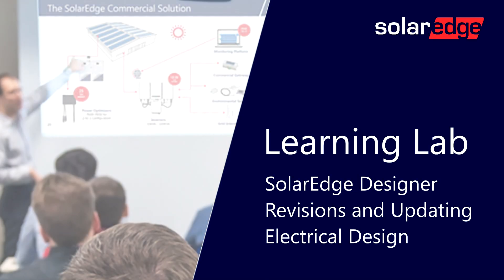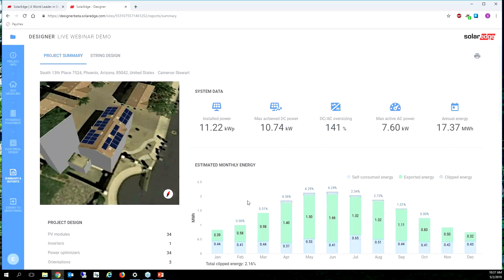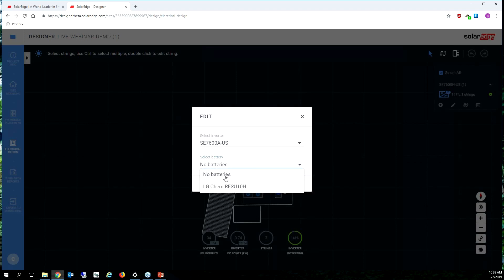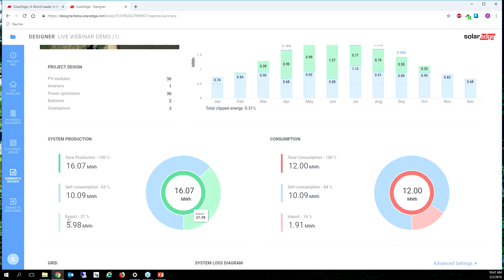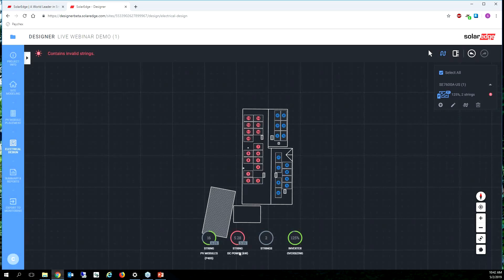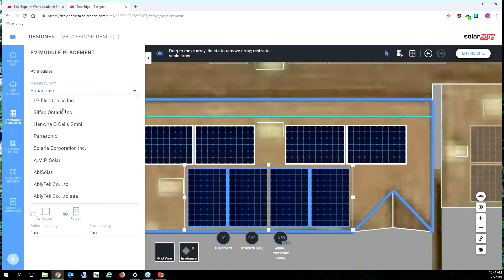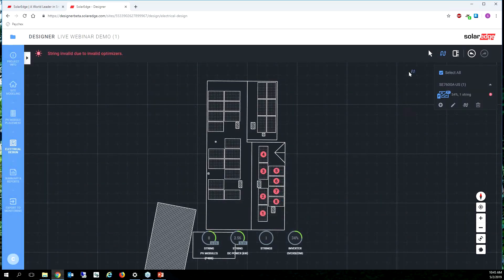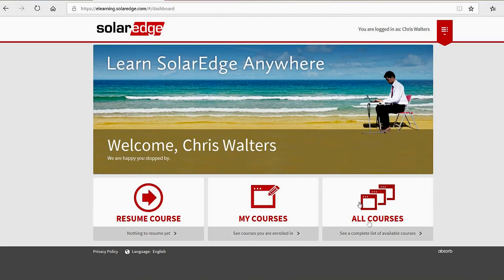SolarEdge Designer: Revising Designs| International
Streamlining Solar Project Revisions with SolarEdge Designer
This video focuses on revising solar energy system designs using SolarEdge Designer.
In this video, you'll learn:

The importance of being able to revise solar designs efficiently throughout the project lifecycle. This could be due to various factors, such as changes in client requirements, site conditions, or equipment availability.
The different methods for revising designs within SolarEdge Designer. This may involve:
Modifying system layouts and component selections.
Updating shading analysis and performance estimations.
Re-generating reports and documentation based on the revised design.
Best practices for effective and efficient design revisions using SolarEdge Designer. This includes tips on:
Maintaining clear communication with stakeholders throughout the revision process.
Utilizing version control features within the software.
Effectively documenting changes and rationale for revisions.
By understanding and utilizing the revision capabilities of SolarEdge Designer, solar professionals can adapt and refine solar energy system designs efficiently, ensuring projects stay on track and meet client expectations.